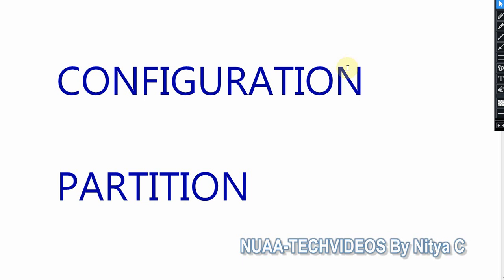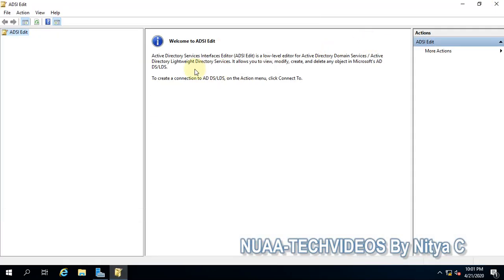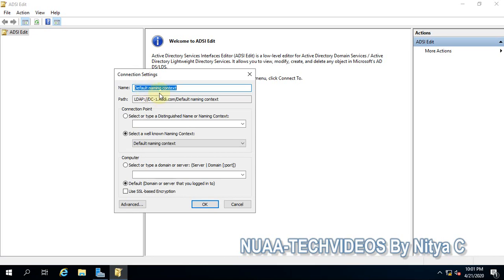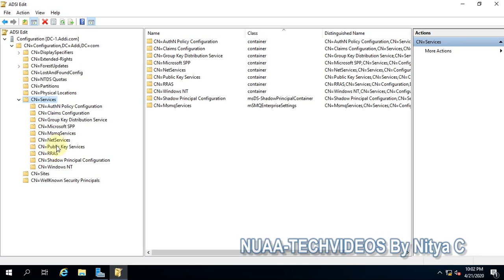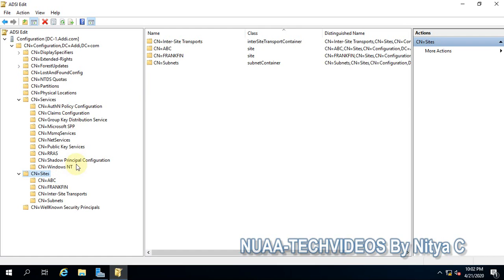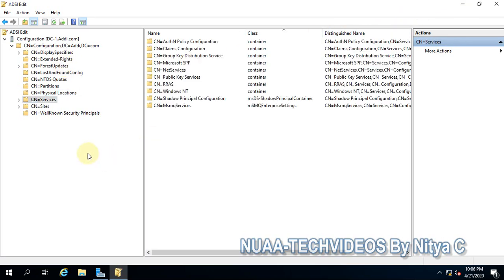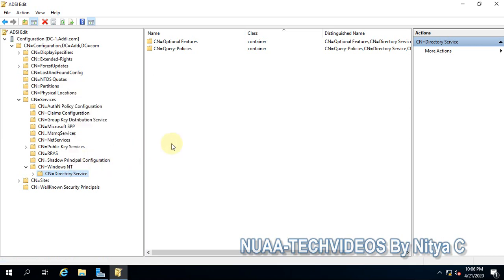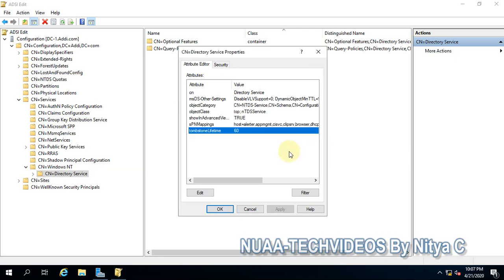WHAT IS CONFIGURATION PARTITION IN ACTIVE DIRECTORY?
Hi Everyone,